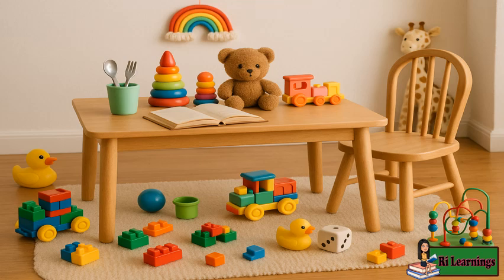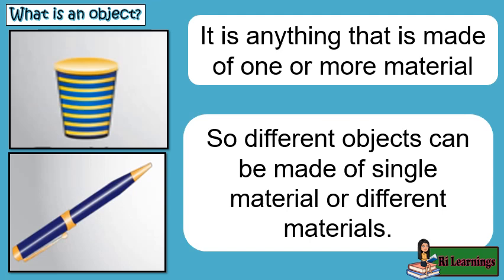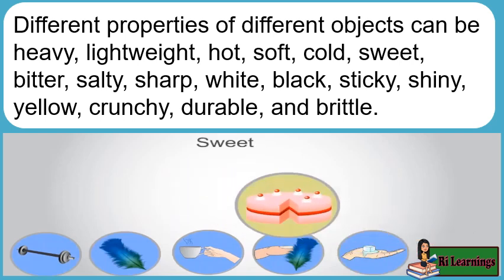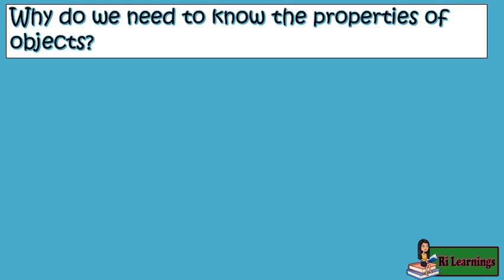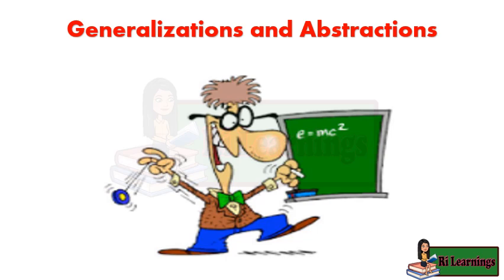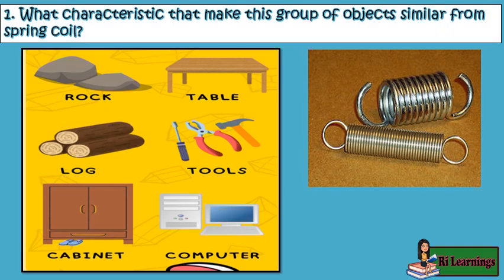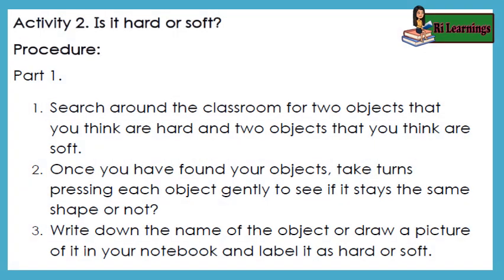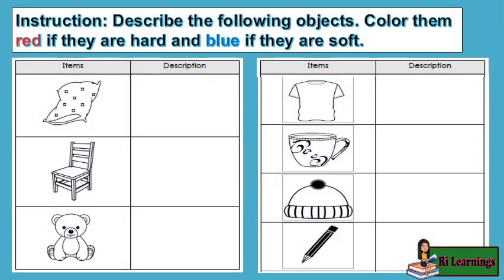SCI 3 MATATAG Q1W4 Day 1 and 2 Physical Properties of Objects: Hard, Shiny, and Stretchable